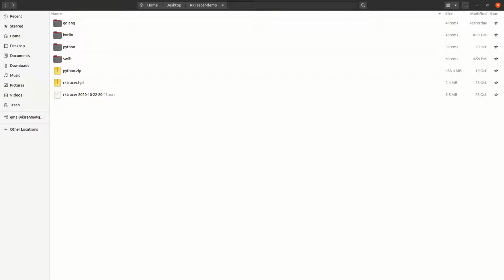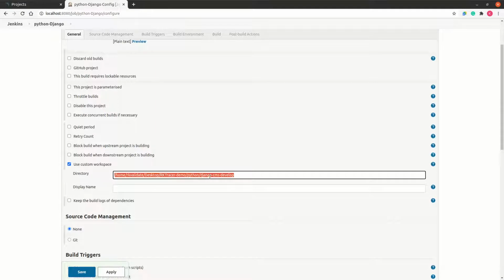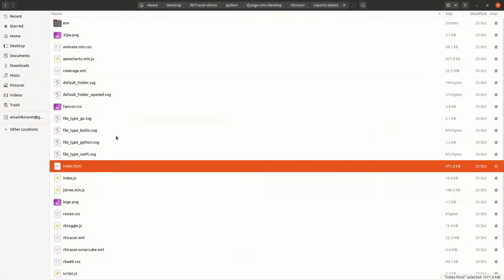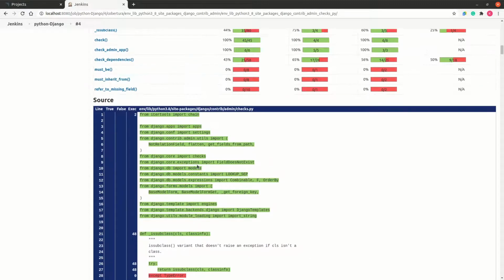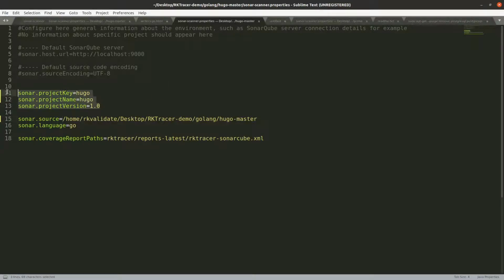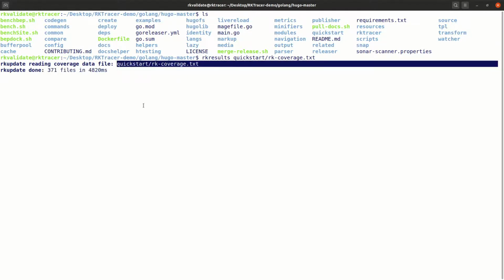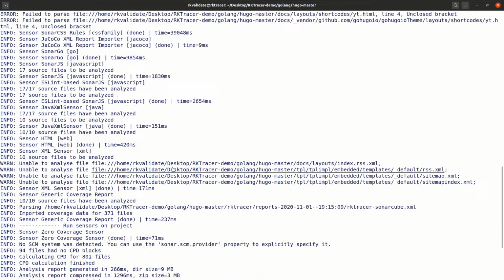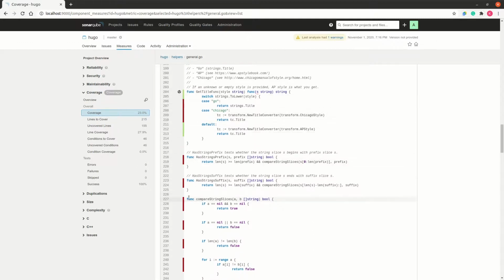RKTracer code coverage reports to Jenkins and SonarQube